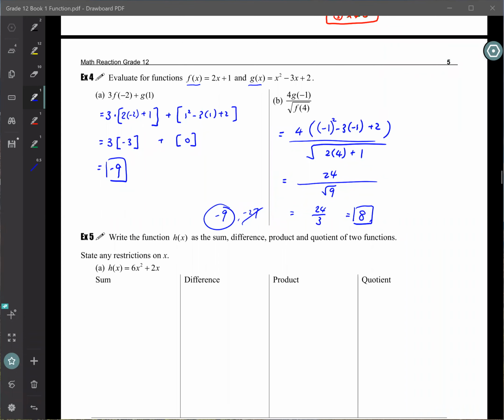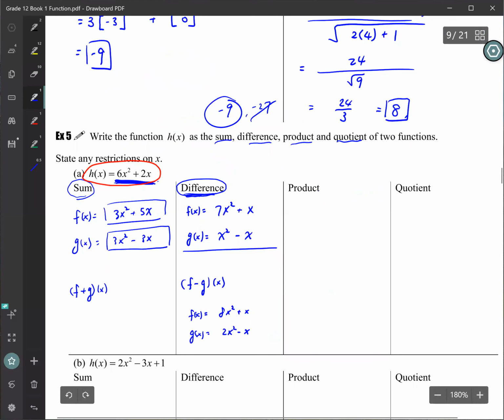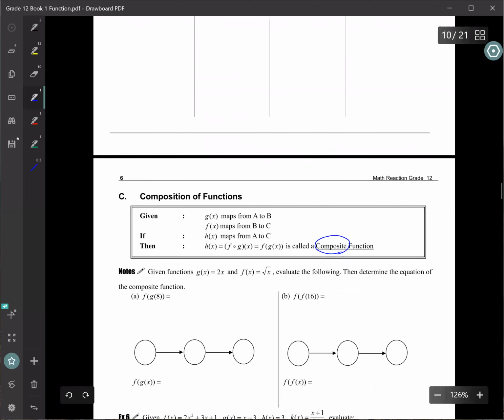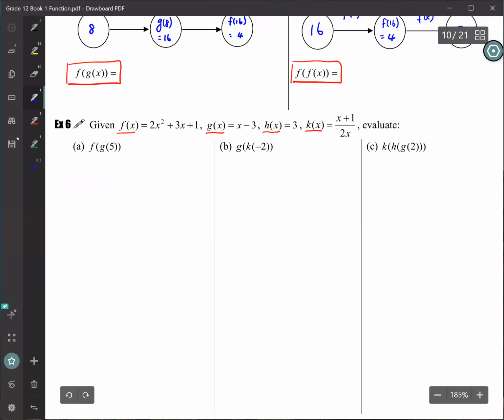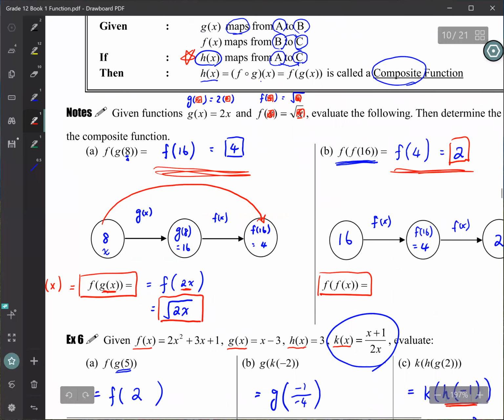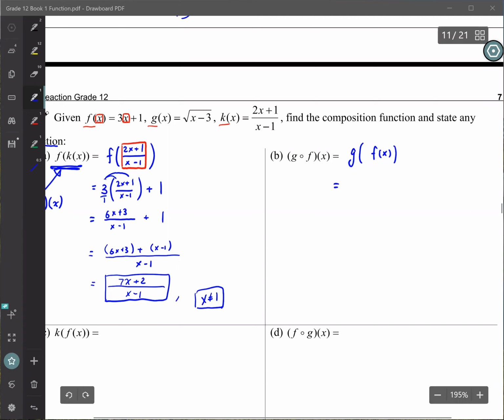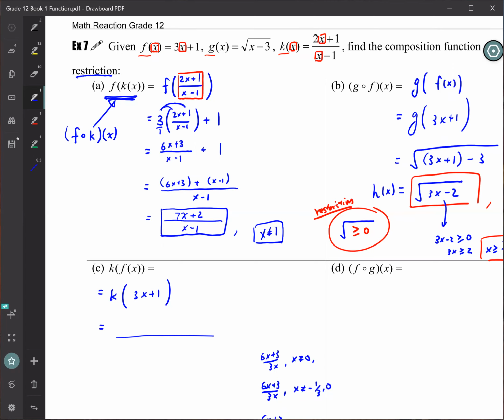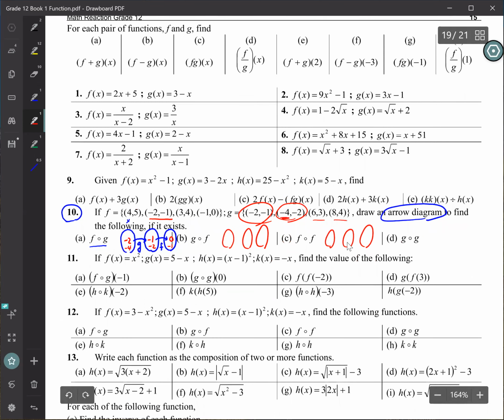2. Composite Functions